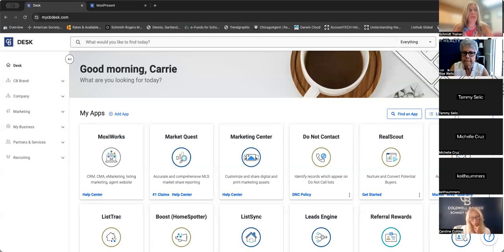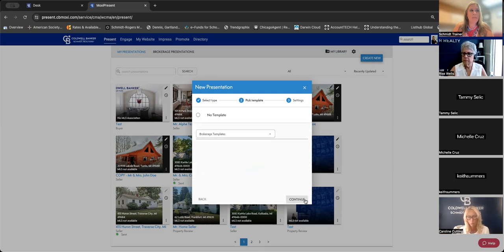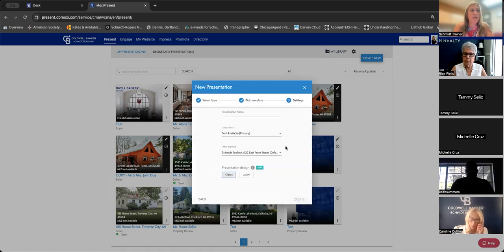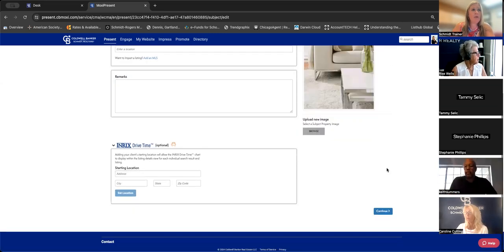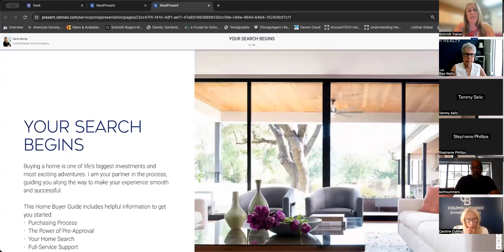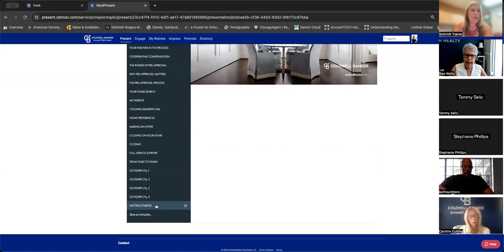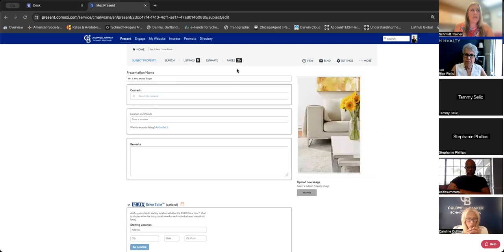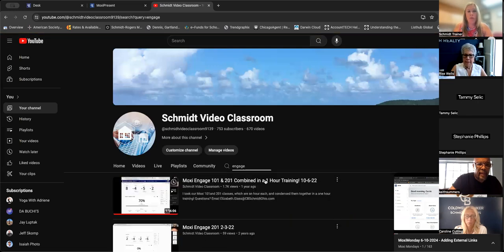MoxiMonday 6-24-2024.- Buyer presentations